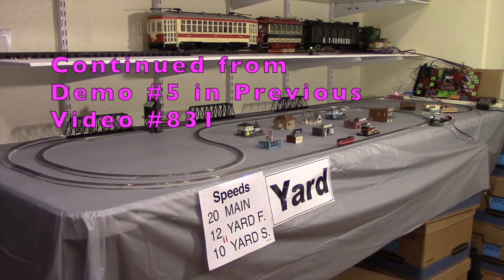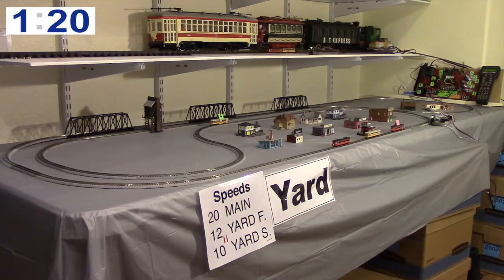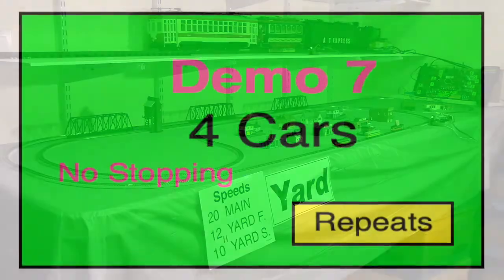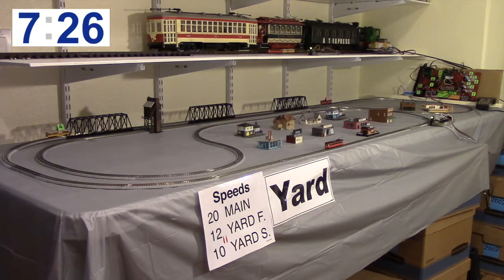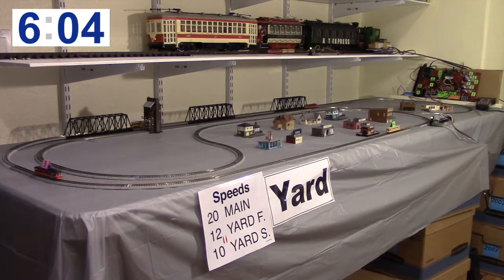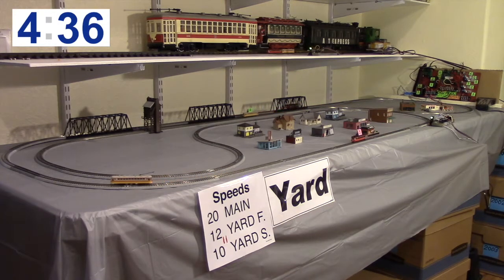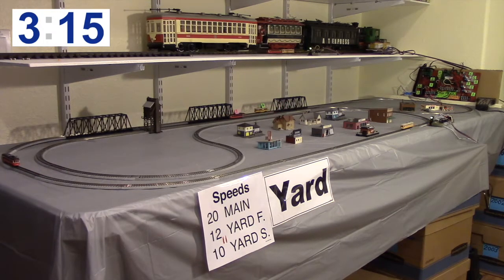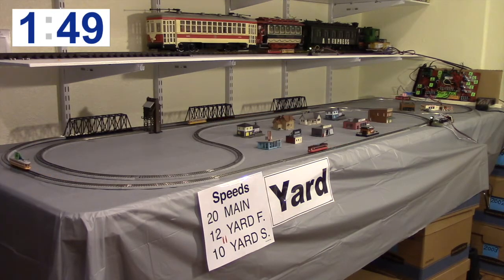832-1/2 Four Bachmann N. Ga. Peter Witt Streetcars, 'Never Stop' Operation (Auto. DCC Train Control)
0:00 DEMO 6 - Run 4 Cars, No Stopping, No Repeating
2:37 Overview
4:16 DEMO 7 - Run 4 Cars, No Stopping, Keep Repeating
13:14 DEMO 8 - Run 3 Cars, No Stopping
20:47 The END of Part 1 (cont. in Pt. 2)

Note: This video is a continuation of previous Video 831 (run 6 streetcars using 2 detectors and station stops) which is

* This AutoControls.org Video 832 shows an NCE DCC Mini-Panel automatically controlling 4 N-ga. Bachmann Peter Witt DCC Streetcars on the same loop -- using no turnouts, no blocks, and a Z-Stuff infrared detector.  They run CONTINUOUSLY without making any stops. (In the previous Video 831, they made 'station stops').

* HOW IT WORKS:  The NCE Mini-Panel (Programmable Train Controller) keeps 1 of the streetcars running at 'Mainline Speed', and keeps the other 3 cars running slowly in the 'Yard' area.  When the 'Mainline Car' passes the Z-Stuff infrared block signal detector, the Controller slows that car down to 'Yard Speed', and speeds up the front car in the 'Yard' from 'Yard Speed' to 'Mainline Speed'.

* This same method is also demonstrated using just 3 streetcars
* In Part 2, we then demonstrate the same method with 2 streetcars
* Finally, we show how to add 6 instructions to the 2-car program, to add a 'Station Stop'.

* This video is similar to the PREVIOUS Video 831, except:

* In Video 831 we used both 2 detectors and then a single detector.  In both cases we had the cars making 'Station Stop'.
In this Video 832, the cars do NOT make Station Stops (except for the last demo, Demo 10).

* ALL AutoControl PLAYLISTS are on the Home , and a backup copy is on the 'Documentation'

Introductory music: iMovie Jingle "Elysium Short".
. (Description modified 10/27/2020.)